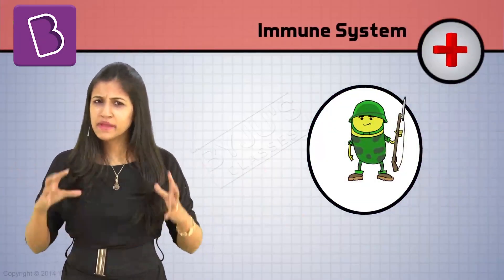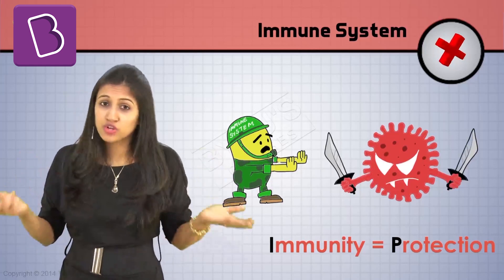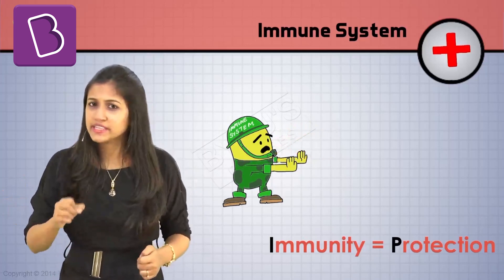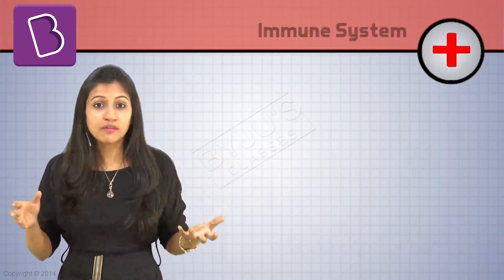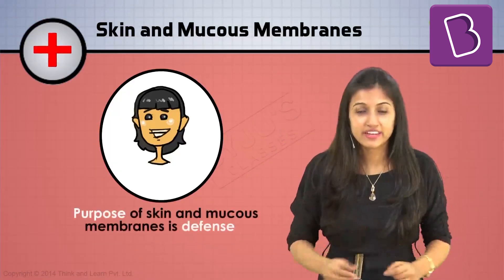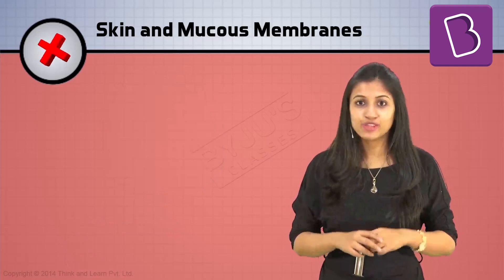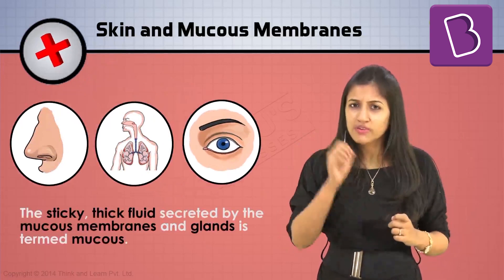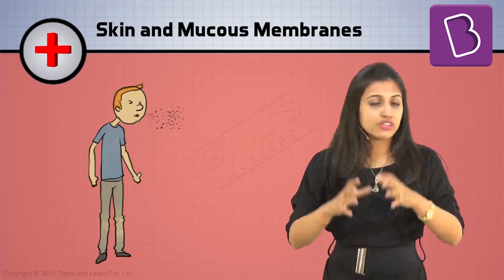How does our immune system work? | Class 9 I Learn with BYJU'S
How does the body recover from illness? The immune system protects the body against any kind of virus, bacteria, and fungus by building immunity. How does the immune system work? Does the skin play any role in protecting the body from bacteria or viruses?

Watch this video to learn everything about the immune system and its function. Discover the new revolutionary way of learning with the world's most loved math and science learning program. Join the learning revolution today!